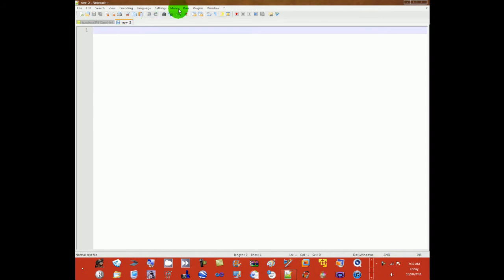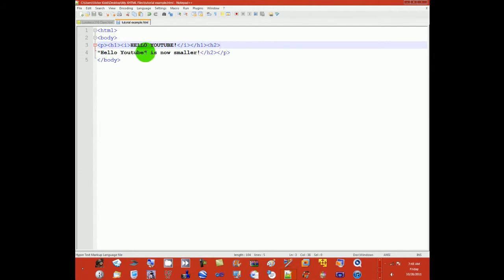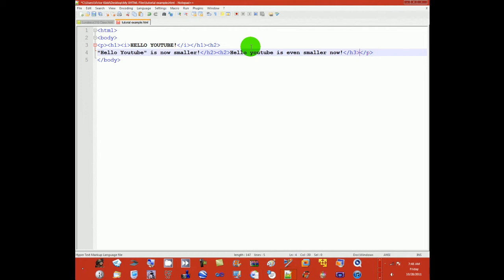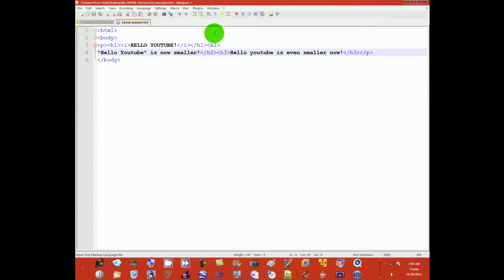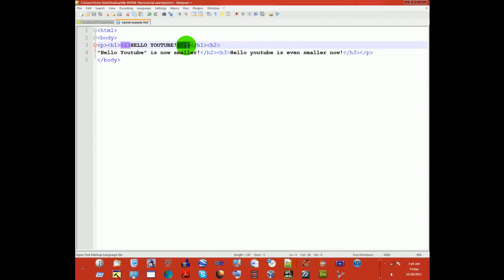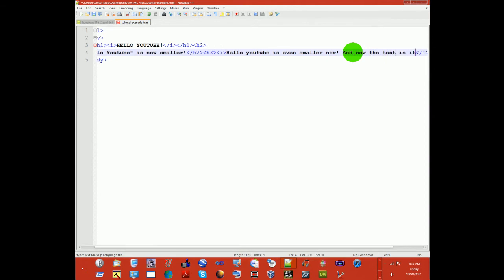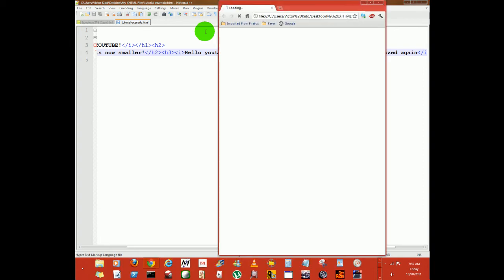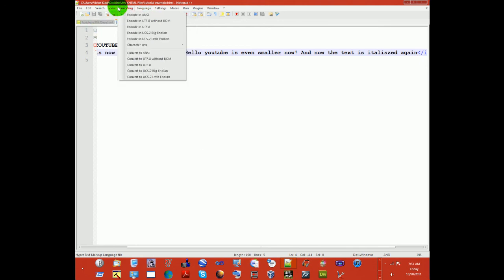Notepad++ Introduction - HTML (Hyper Text Markup Language)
This is an introduction to Notepad++